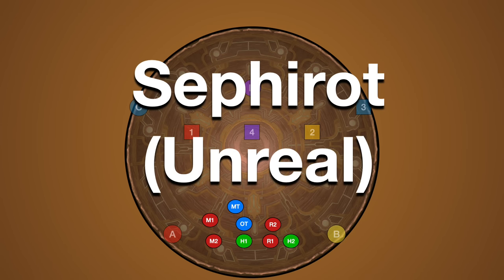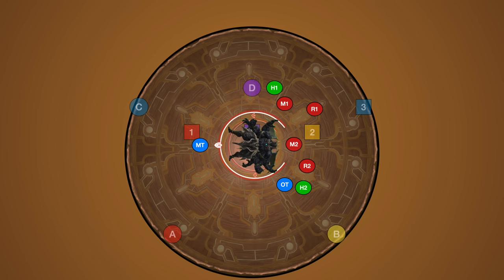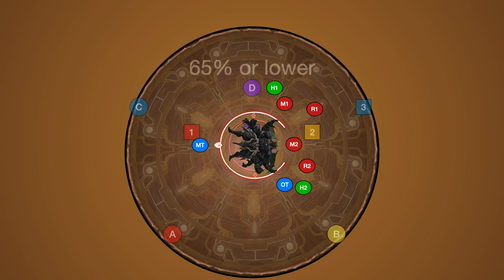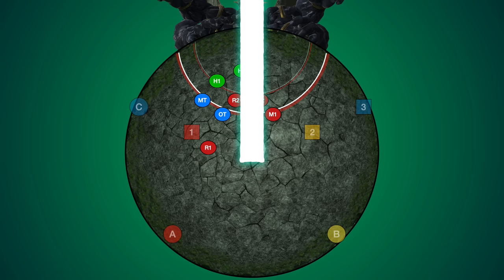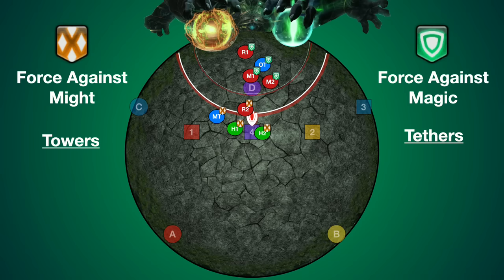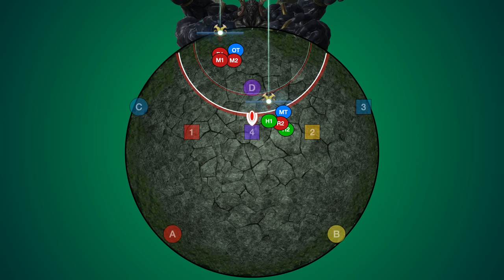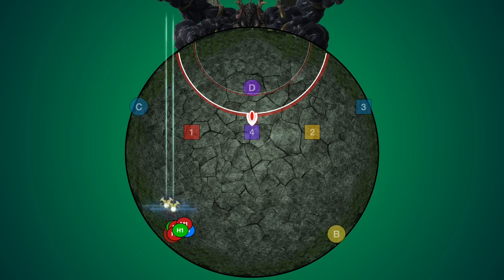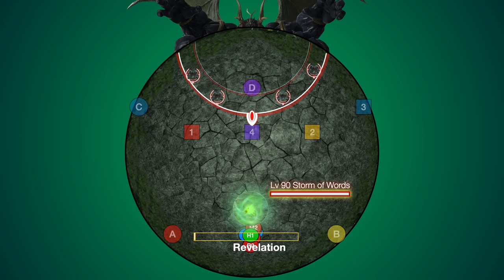Sephirot Unreal Guide (Containment Bay S1T7)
This is a guide to the fight Sephirot Unreal in Final Fantasy XIV.

As this guide is being released in anticipation of the new Unreal fight, all mechanics are based around the assumption that the Unreal version will be nearly identical to the extreme version. If there are any impactful changes, I will add them to this description after launch.

0:00 Introduction
0:10 Phase 1
4:00 Adds Phase
6:03 Phase 3
6:54 Dealing with Debuffs
10:49 Knockback Dance
12:37 Wind Phase (Adds phase 2)
15:15 Enrage
15:51 Special Thanks